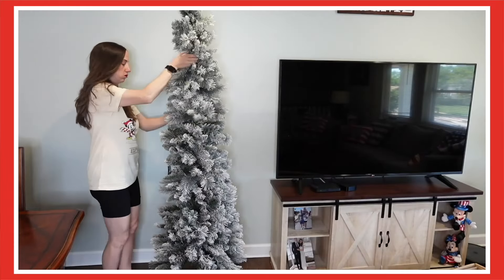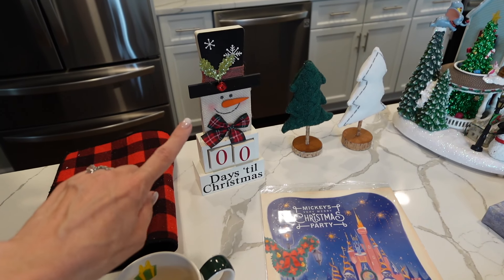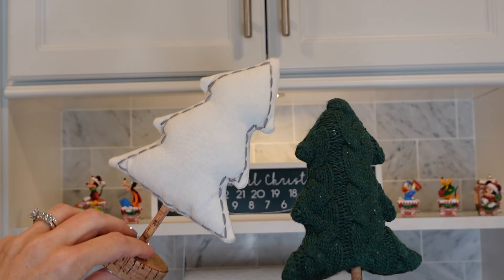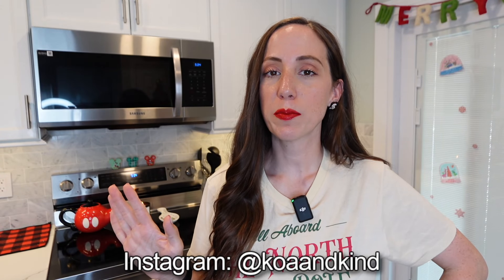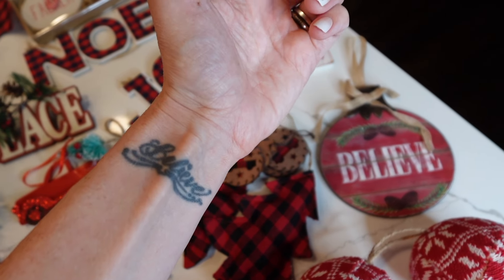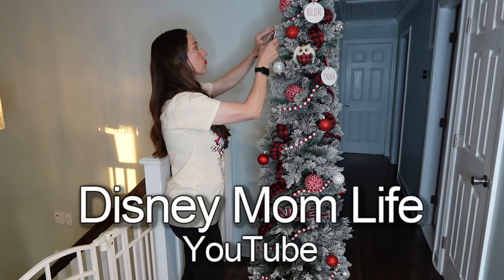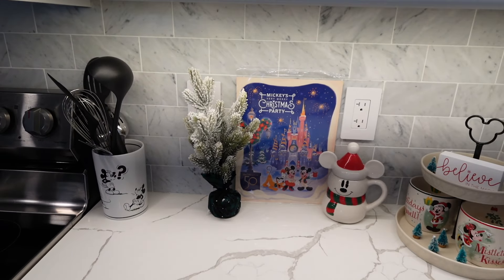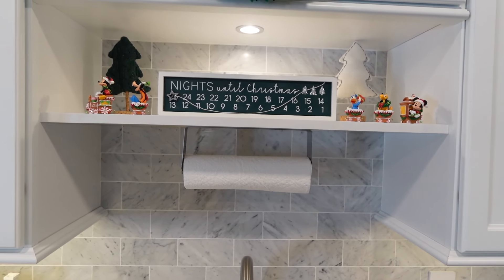NEW 2024 CHRISTMAS DECORATE WITH ME | Kitchen Christmas Decor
CHRISTMAS DECORATE WITH ME 2024!!

It's finally time!!! My first CHRISTMAS DECORATE WITH ME for 2024!! Christmas is my absolute favorite time of year. I wait all year long to decorate my home for the Christmas season. I love that I get to share it with all of you. I hope you get some Christmas decorating inspiration and motivation from watching today's video.

Today we are decorating my kitchen for Christmas and I can't wait to see what you all think!